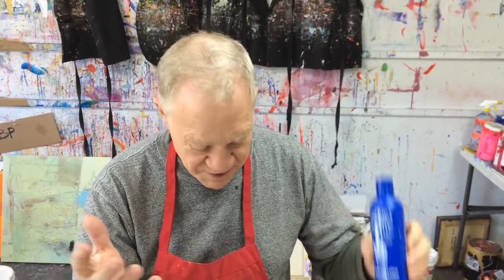Gloves In A Bottle Shielding Lotion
Robert Burridge - BobBlast featured Gloves In A Bottle in his Video Blog

It bonds with the outer layer of skin cells to give them integrity, so it retains moisture and oils in the skin while offering a shielding property which protects from the elements that interfere with the skin's condition.

It doesn't wash off! Instead, it comes off with natural exfoliation of the skin layers and therefore remains effective for several hours.
Because this protective layer locks in moisture, it allows the condition of dry/damaged skin to be restored naturally and very effectively! It helps to relieve eczema, psoriasis, it's also used in diabetic care, and it prevents blistering in patients undergoing chemotherapy treatment.

The shielding property prevents skin allergies, dermatitis and skin irritations including resisting poisonous plants and shrubs. It is used across a huge number of industries to protect the skin – from constant handwashing / sanitizing, handling cleaning products, solvents, paints and thinners, or just to make it easier to clean up after working because paint, oil and grime will wash off the skin more readily.
In winter sales will soar because of the prevalence of dry skin conditions.

In summer, its also great for healing big bites, reducing skin-pealing after sunburn, and with the new SPF formula it makes a great skin solution for outdoor pursuits.